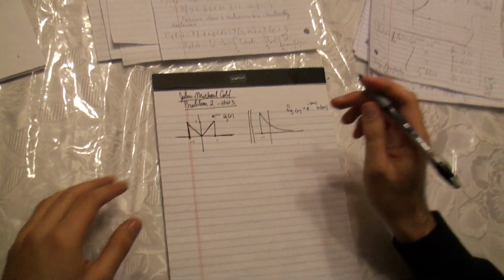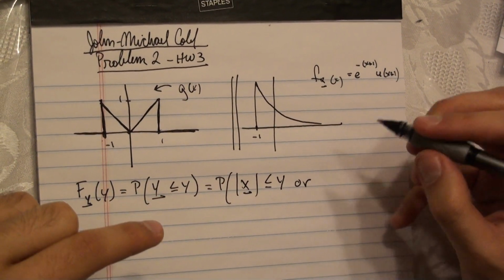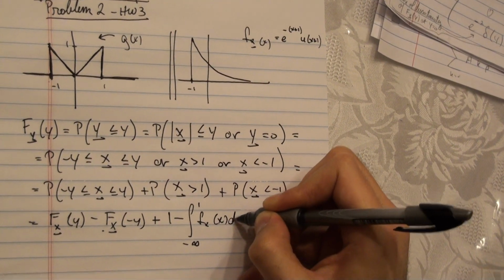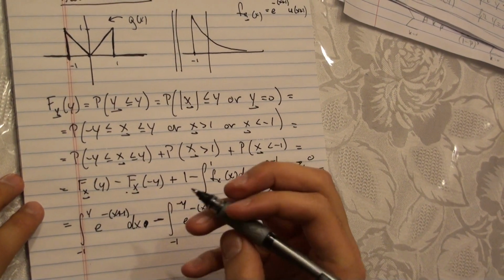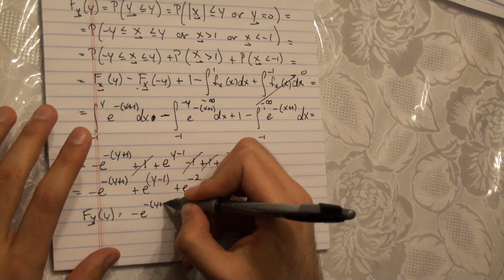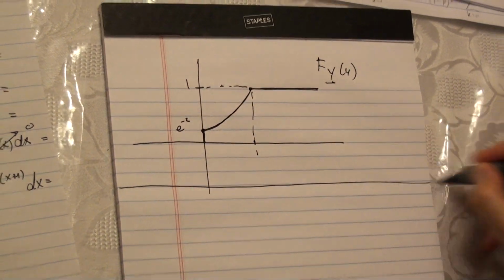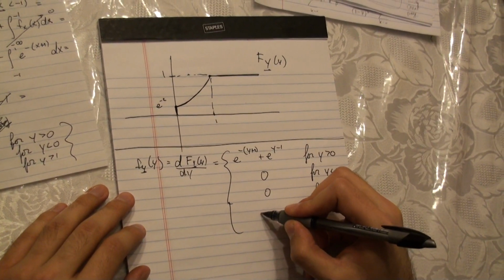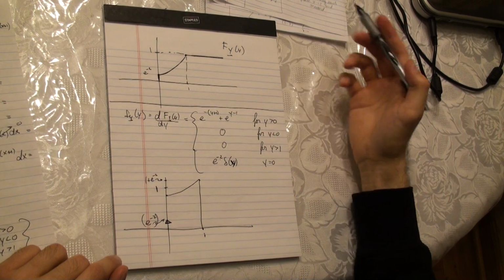HW 3-Problem 2 Colef probability and stochastic processes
Solution to Hw 3 Problem 2 of probability and stochastic process but John-Michael Colef.